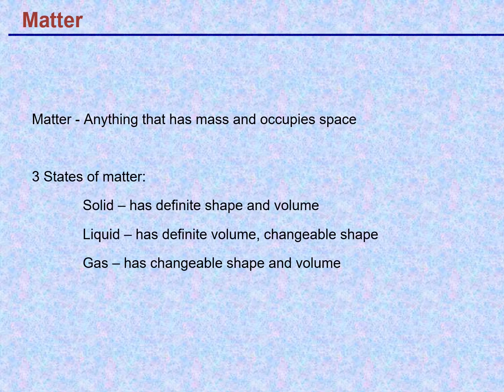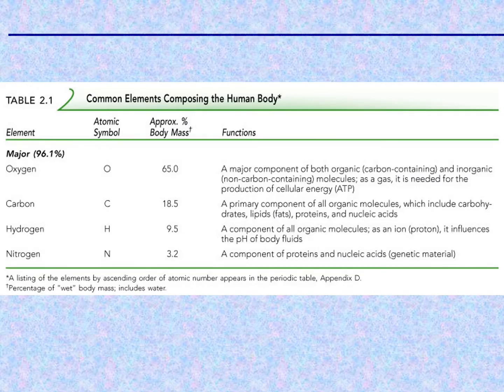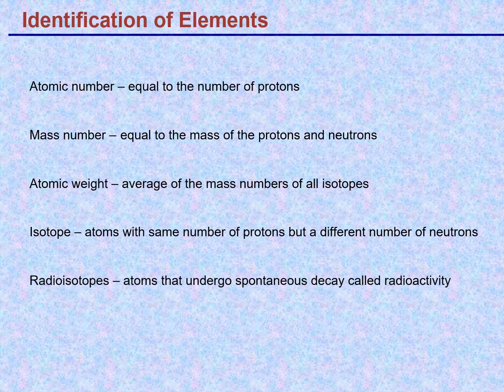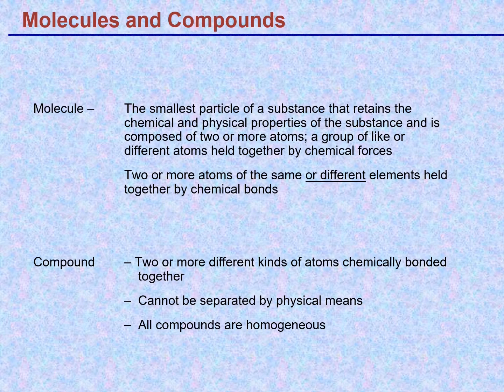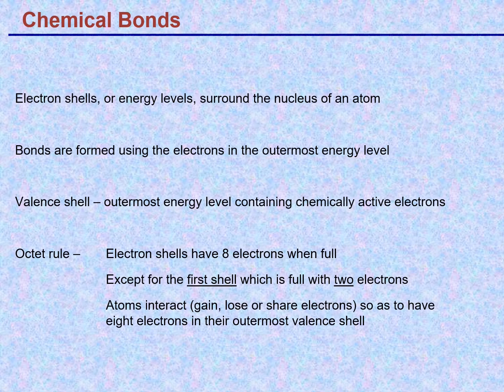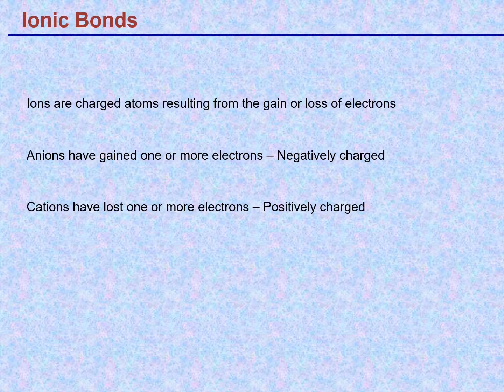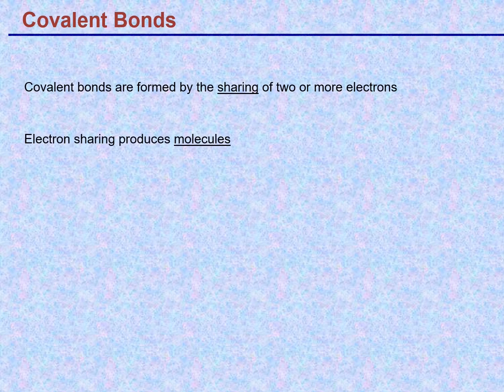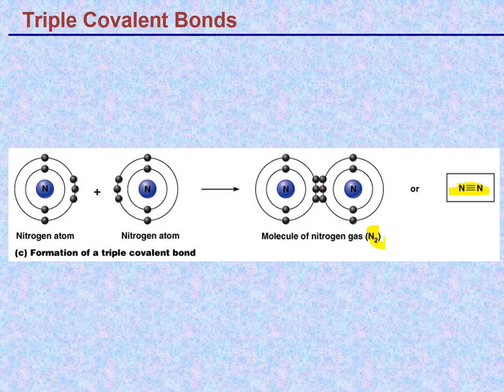Physiology l - Basic Chemistry Unit 1 Part 3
Basic Inorganic Chemistry